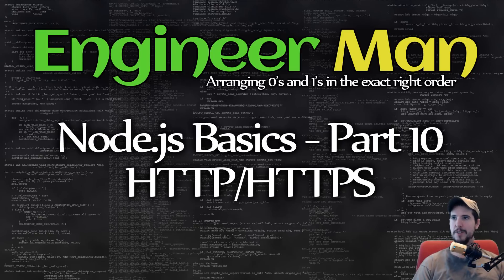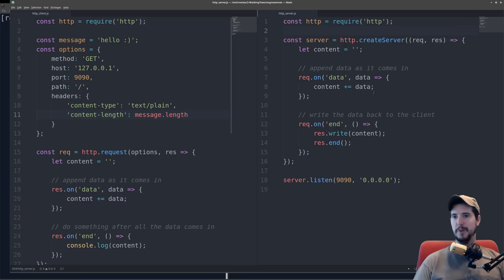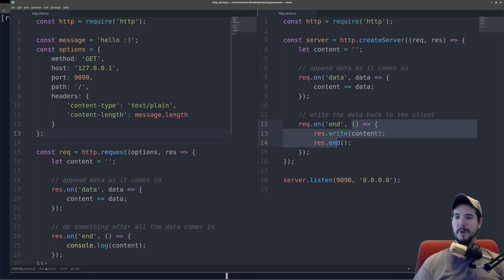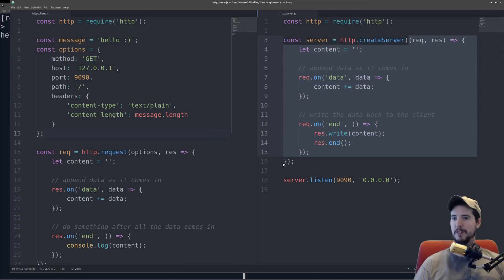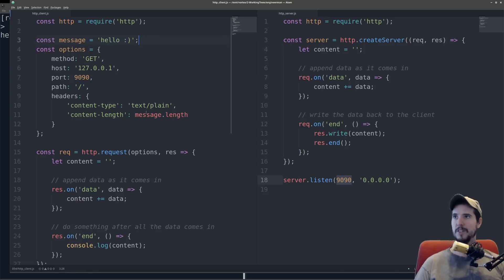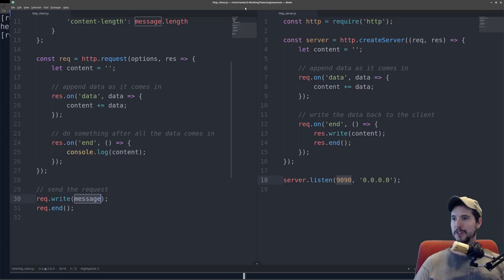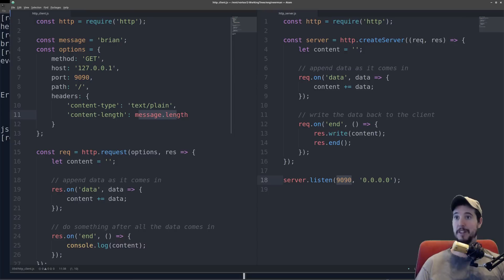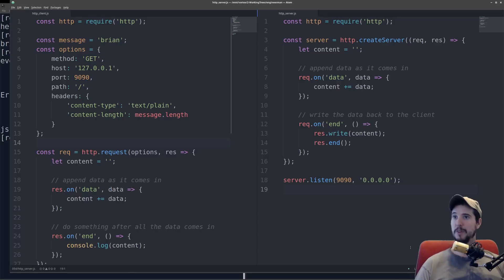HTTP - Node.js Basics Part 10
The HTTP module is an extremely important module for network connected Node.js applications.

Sincerely,
Engineer Man